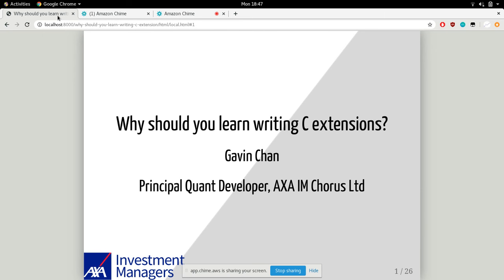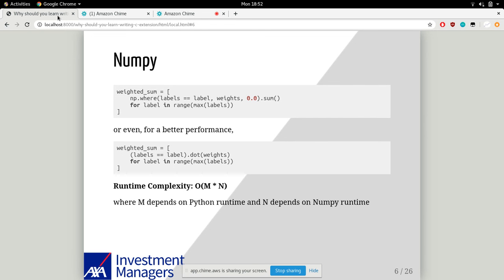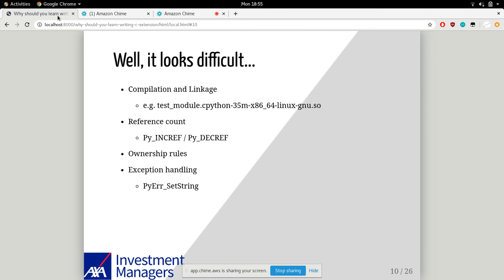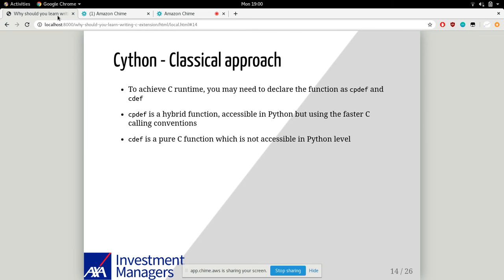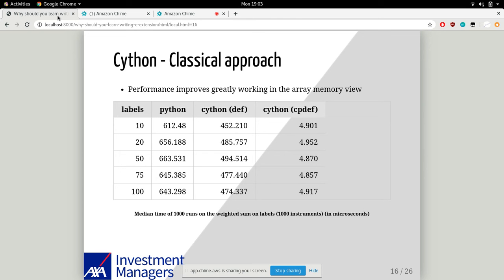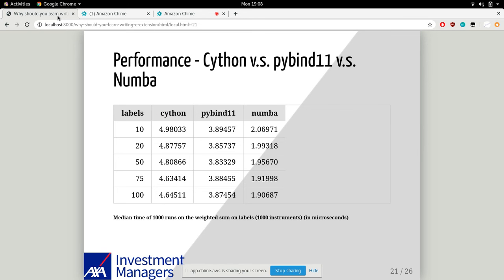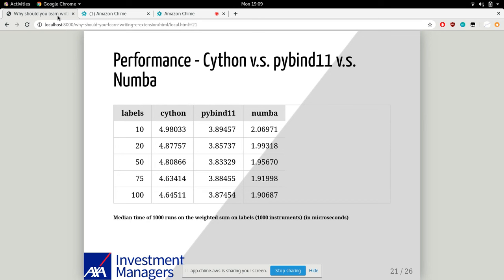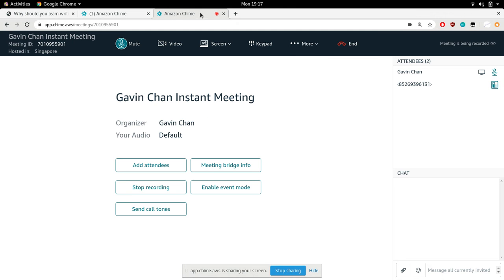Why should you learn writing C extension? (Gavin Chan) (Hong Kong) - PyCon HK 2020 Spring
*   Are you sometimes frustrated by the performance of Python?
 *   Do you always look for open source library to speed up your process?
 *   Do you feel numpy cannot give you much edge to enhance the performance now?

If you answer yes in any of the above questions, probably writing C extension will be a great solution to you.

First we will go through the reasons to learn writing C extension. Then the modern libraries, e.g. Cython and pybind11, will be introduced to develop C extension and compared with their features and functionalities. Along the way, a few simple but common problems are demonstrated that writing C extension can be straightforward, and improves greatly your software quality and performance.

Level: Intermediate

Speaker Bio: Gavin Chan

Gavin Chan is a principal quantitative developer in AXA Investment Manager Chorus Ltd with 7+ years of experience in software development and finance industry.